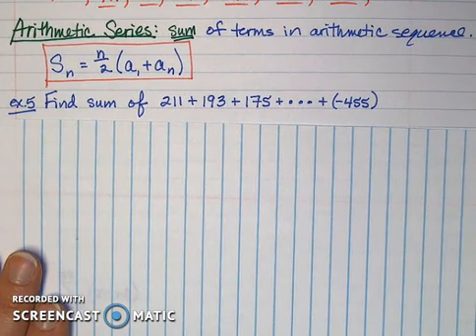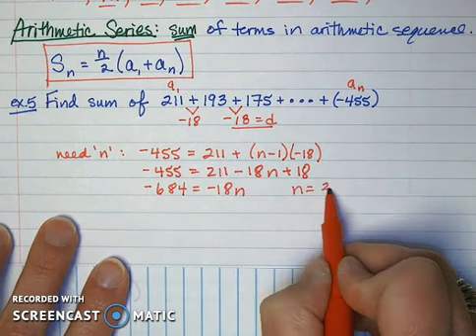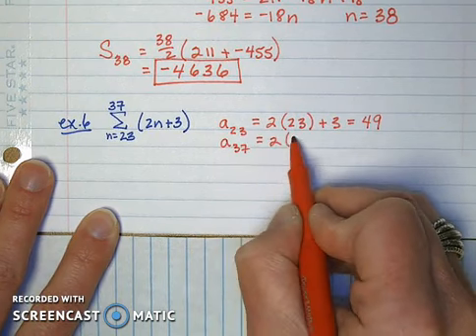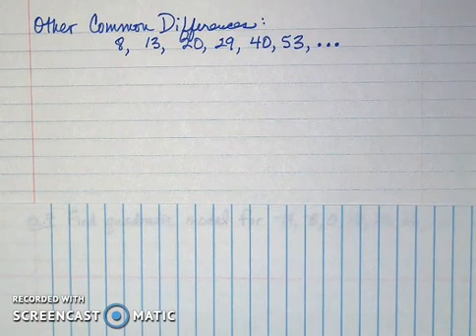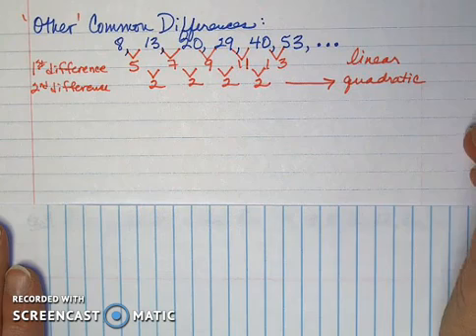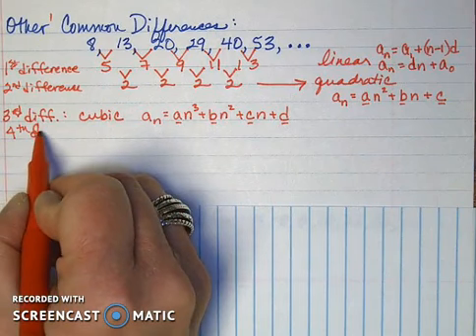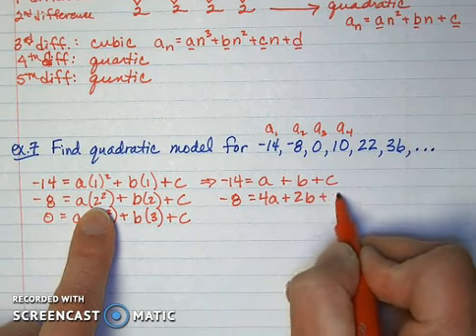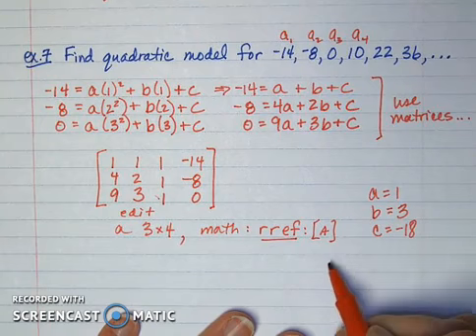Lesson 10.2: Arithmetic Sequences and Series(part two)